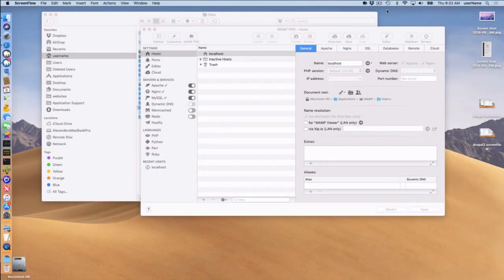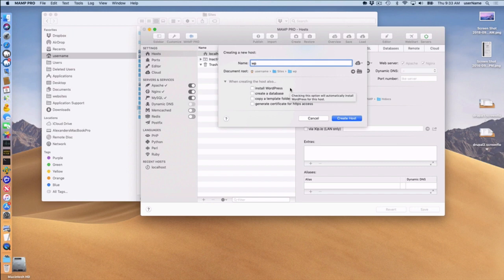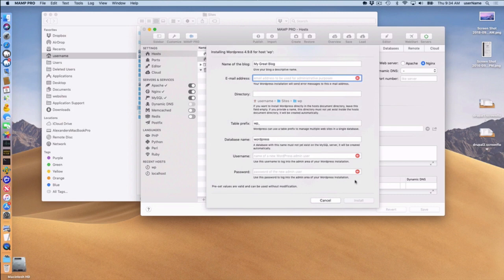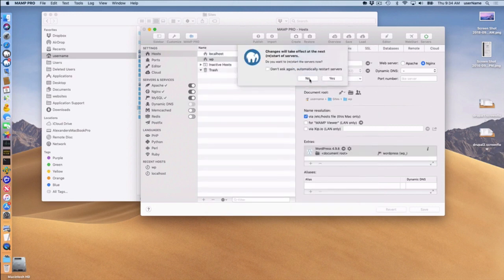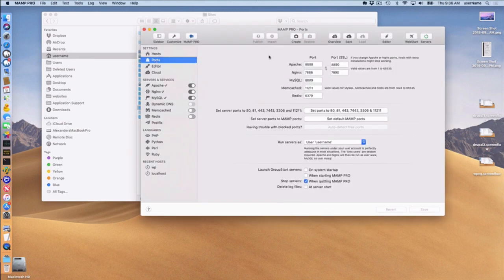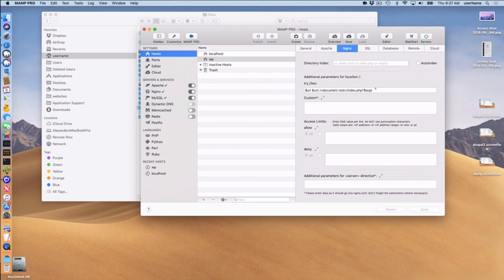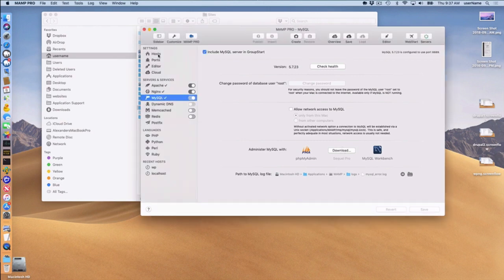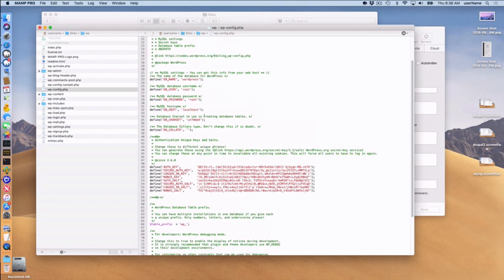MAMP PRO 5 - Installing WordPress using Nginx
A brief tutorial on installing WordPress using the Nginx web server.